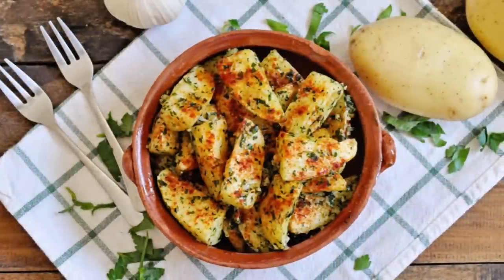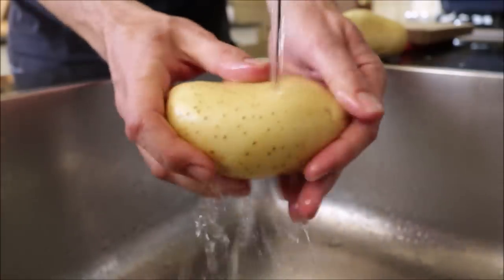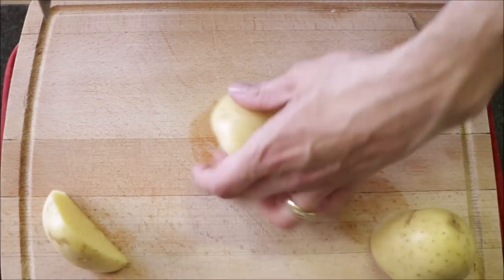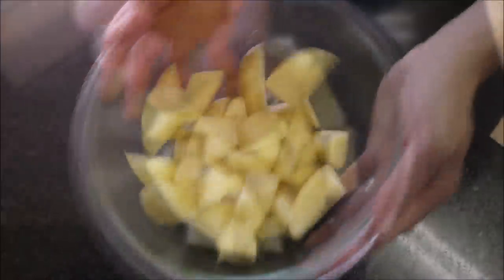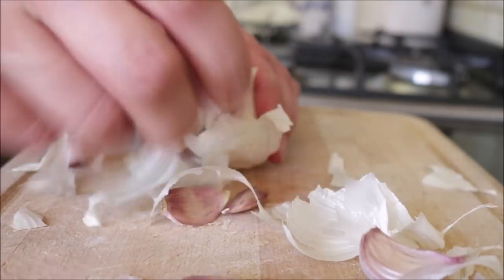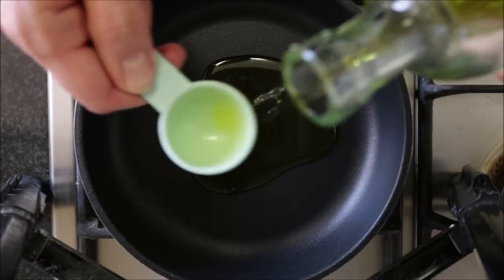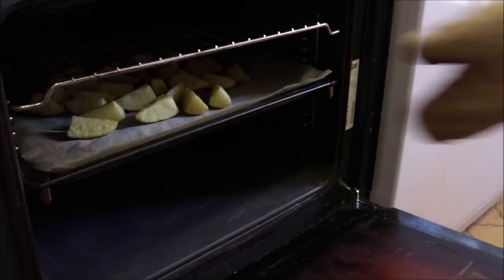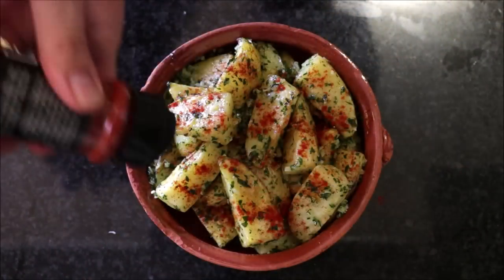Spanish Roasted Potatoes ¨Al Ajillo¨ with Garlic & Parsley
EPISODE #296 - Spanish Roasted Potatoes ¨Al Ajillo¨ with Garlic & Parsley

MICROPHONE I USE:

CAMERA I USE:

MY PAELLA PAN:

SPANISH ROUND RICE:

JOHN BOOS WOOD CUTTING BOARD:

MY FOOD PROCESSOR:

MY MORTAR & PESTLE: